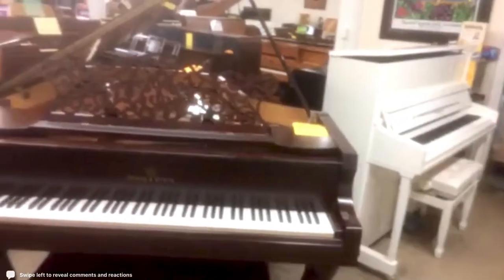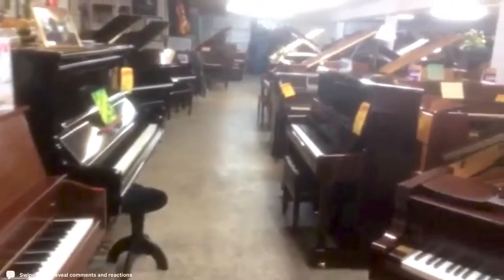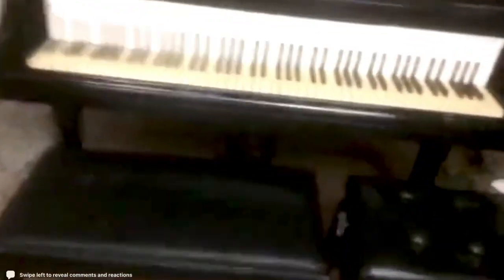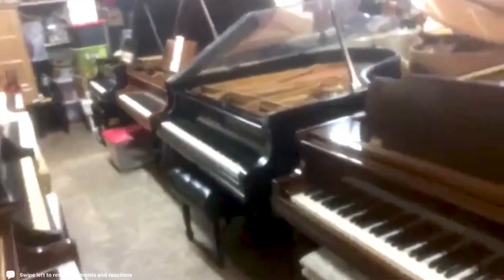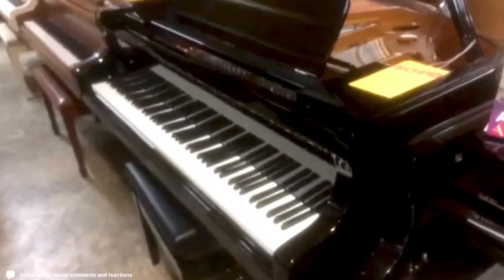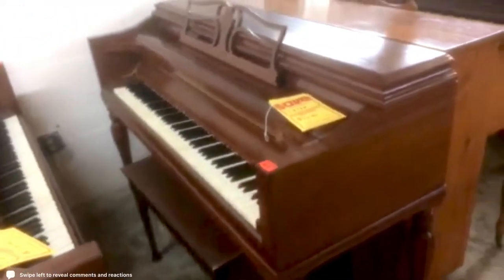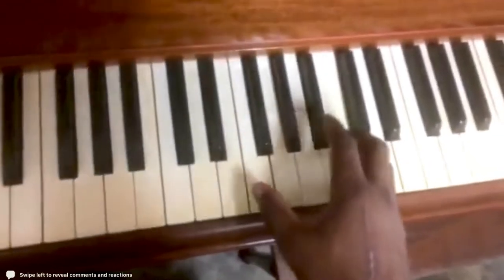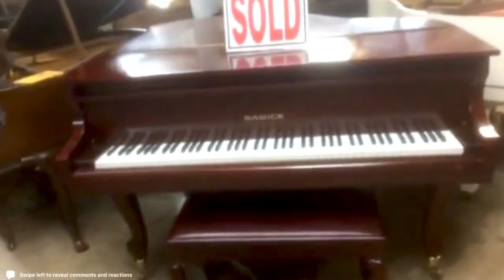Kris Nicholson Plays Every C Chord On Every Piano In His Shop To Prove No ￼2 Are The Same